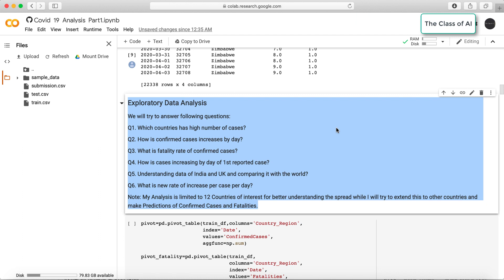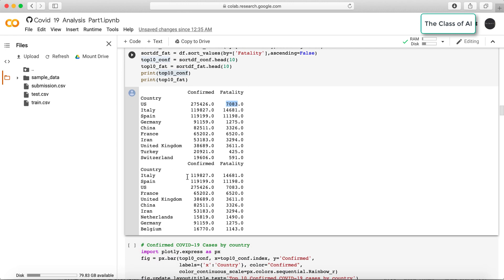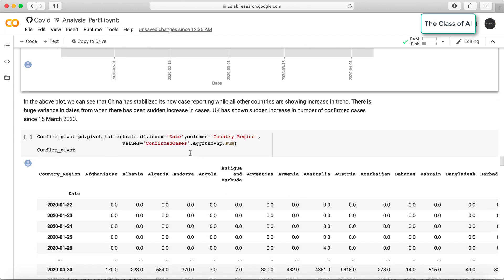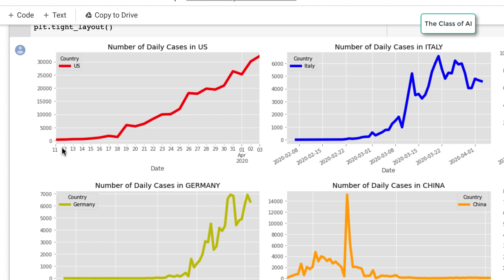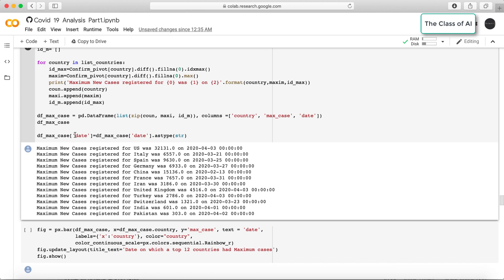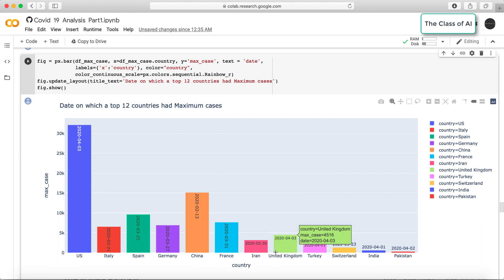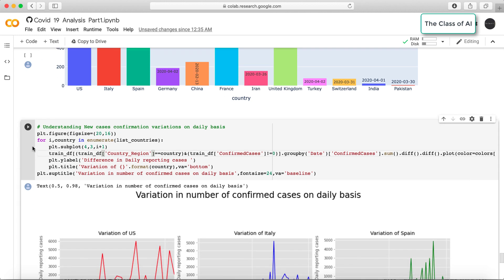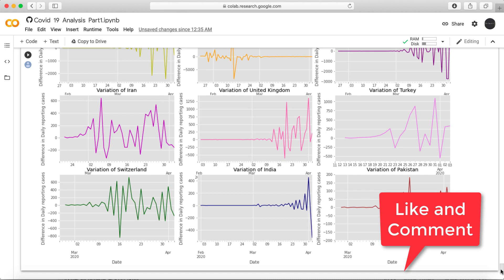COVID-19 Data Analysis and Prediction: Part-2: Data Analysis and Insights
COVID-19 cases (novel corona virus infections) Data Analysis on Kaggle Data

Any suggestions are more than welcome.

Acknowledgements: Thanks to Kaggle and notebooks in the competition.
JHU CSSE for making the data available to the public. The White House OSTP for pulling together the key open questions.